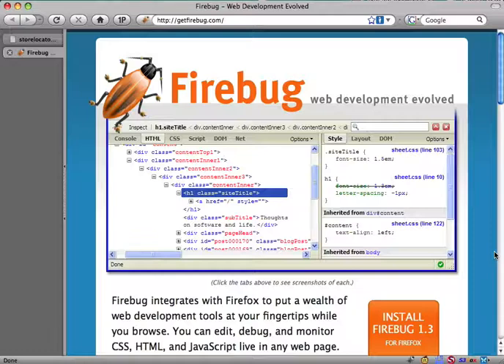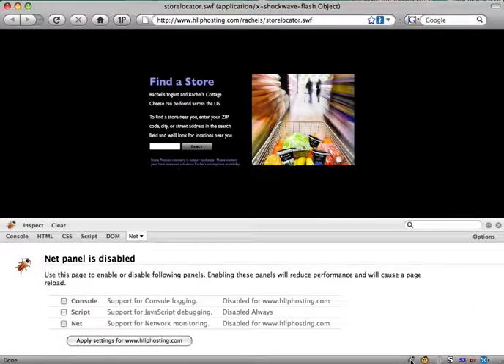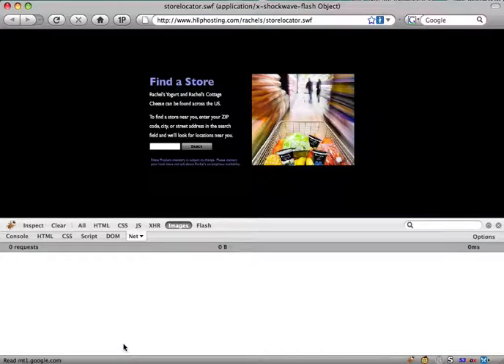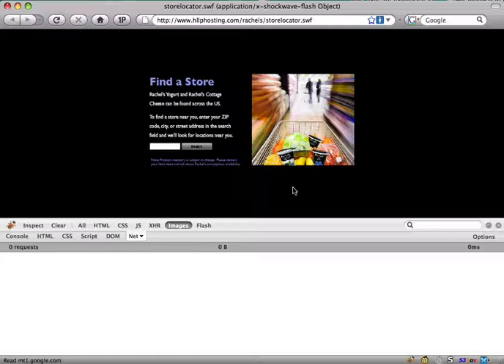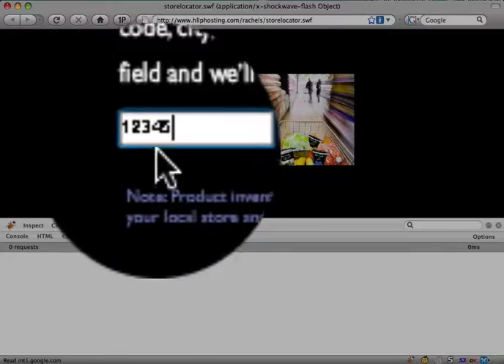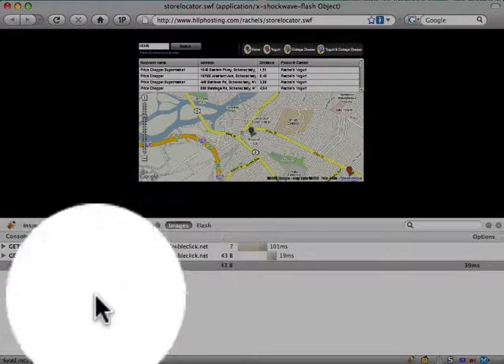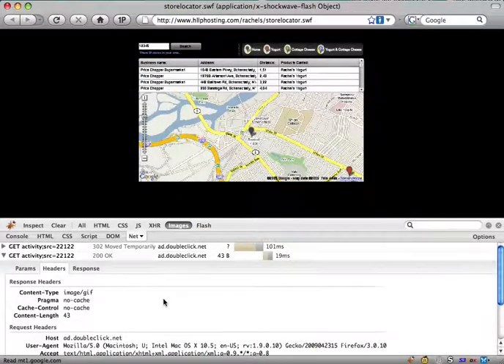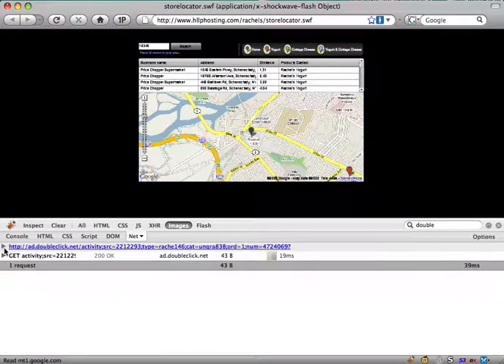SuperGeekery: Are my Spotlight Tags Working? Firebug Tutorial.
Use Firebug to monitor the network activity of your Flash file to see if you're requesting the tags you think you are calling. It's easy. I'll show you how.